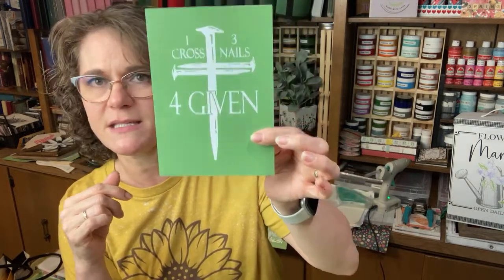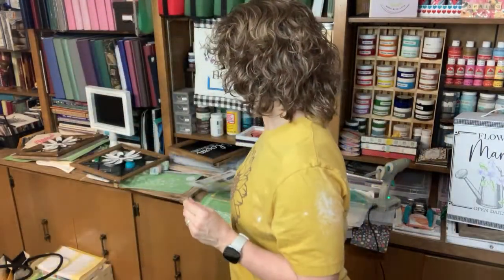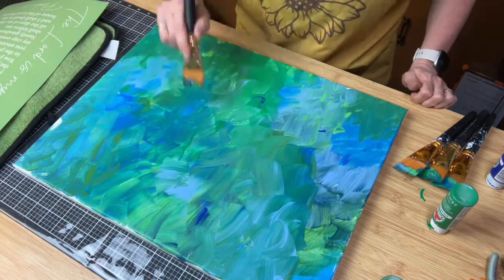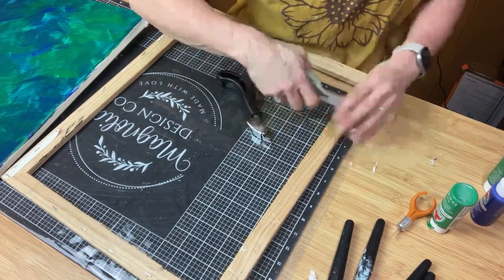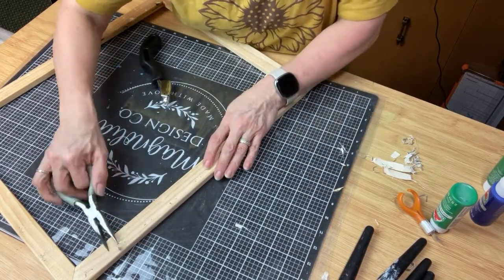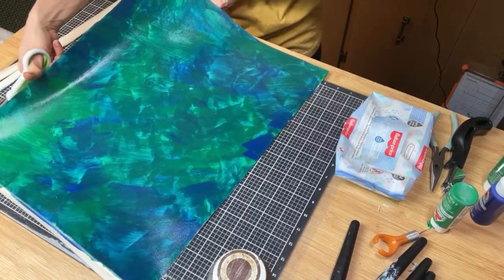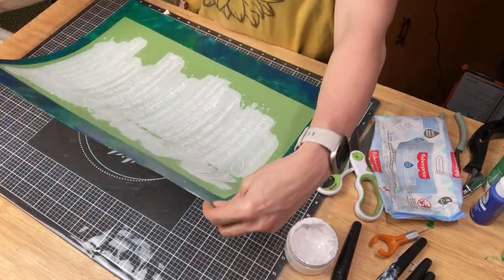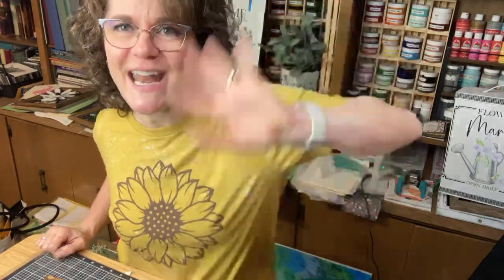LIVE CRAFT AND CHAT WITH MONARCH MOM DIY AND MAGNOLIA DESIGN CO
Let’s create a beautiful reverse canvas with acrylic paint and a BRAND NEW STENCIL!!!